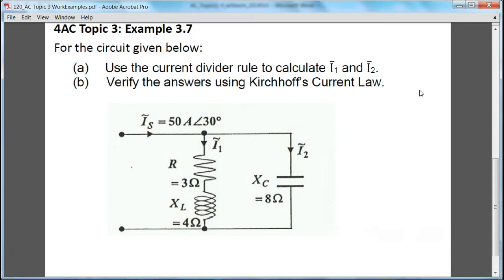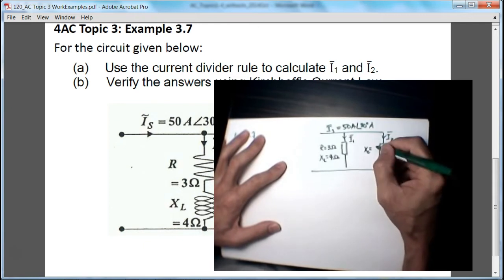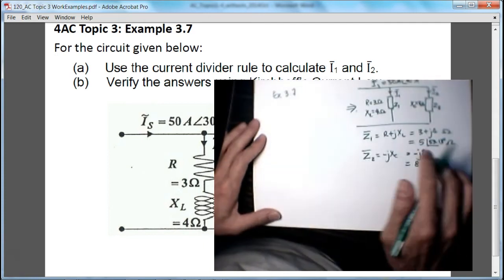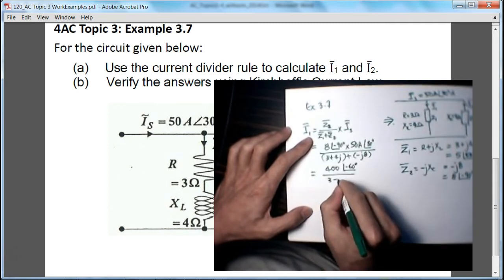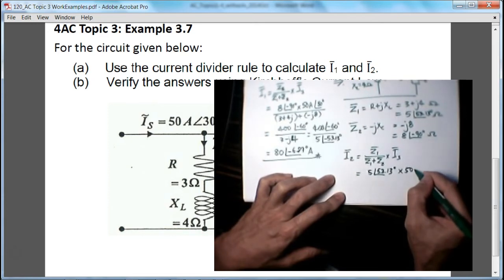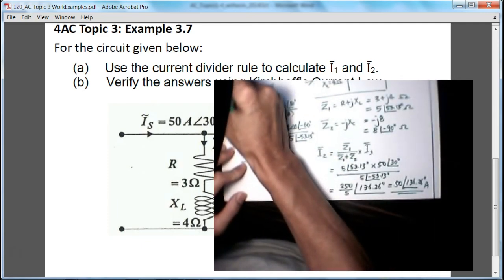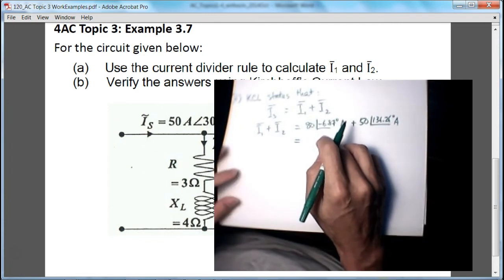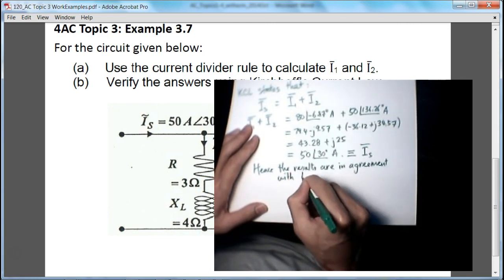4AC Example 3.7